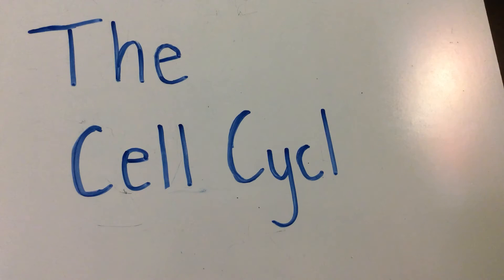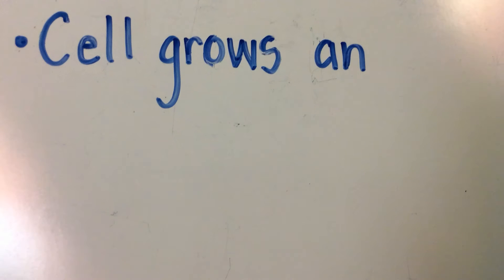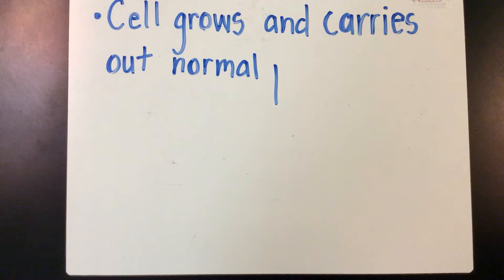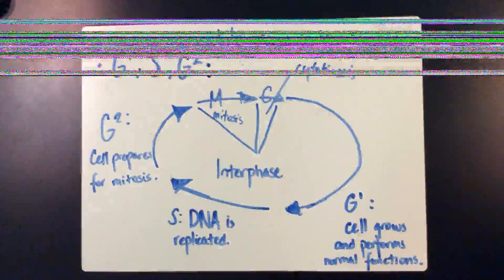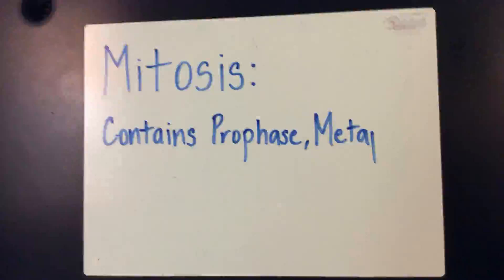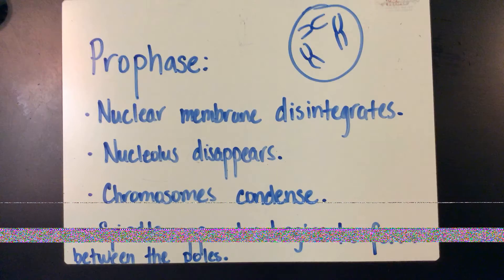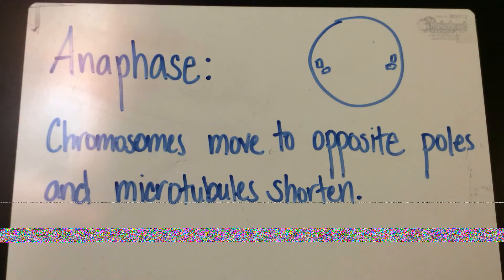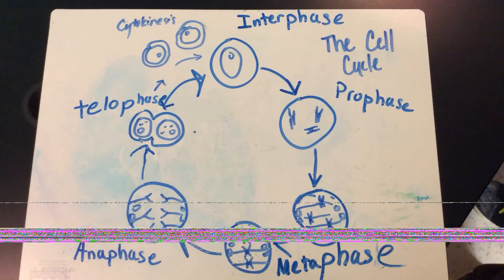Caleb Rence Brandon-Cell Cycle